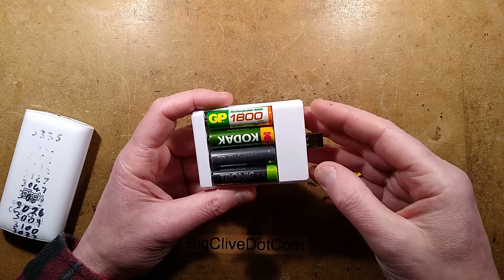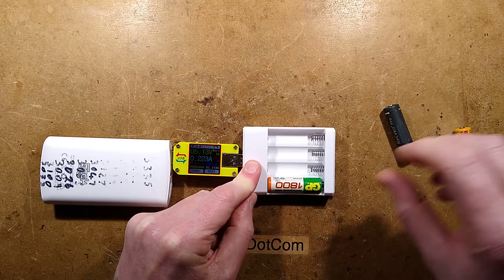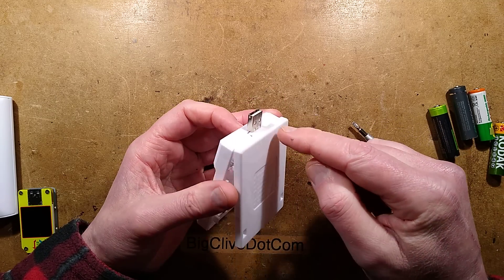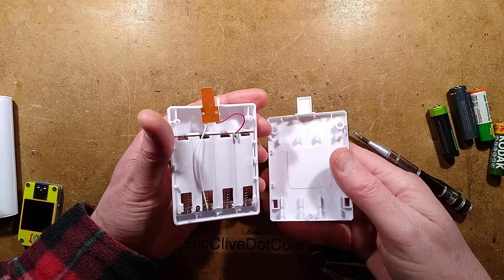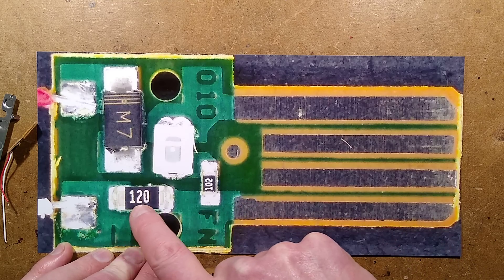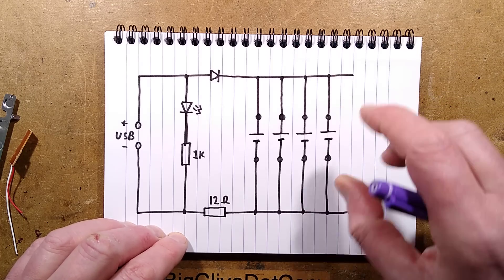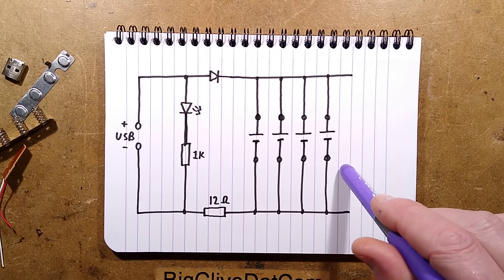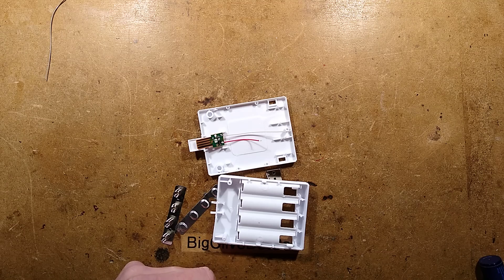Different eBay battery charger - with schematic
Another eBay delight to explore.  It's actually available as a three way and four way version at the same price.  The circuitry will be common to both of them though, as the number of cells is irrelevant.

The neatest thing about this slightly shady charger is the clever way they have minimised cost and manufacturing time by combining the circuitry and the connector onto one PCB.

I'm not sure if this charger classifies as the worst yet, since an earlier version smashed huge amounts of current through its indicator LEDs.  But this is a close contender.  It's not even worth hacking.